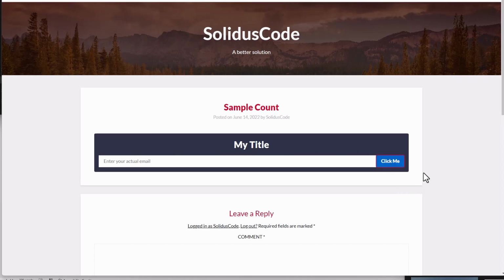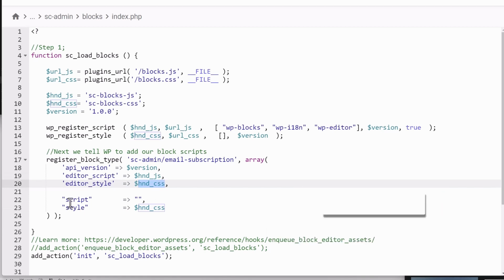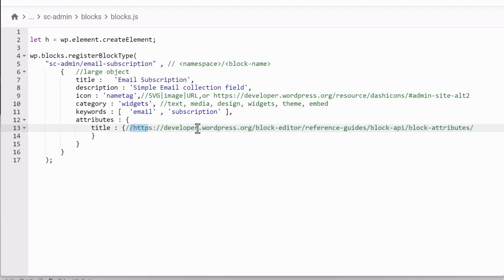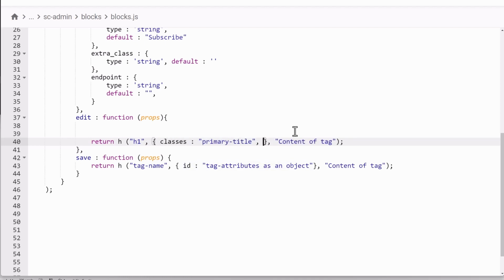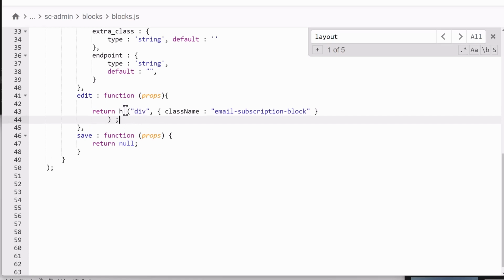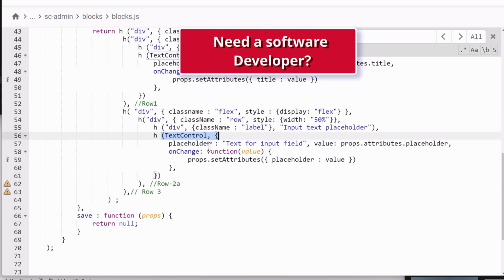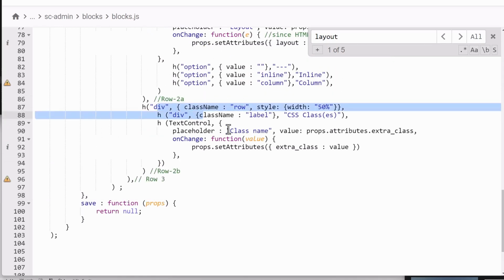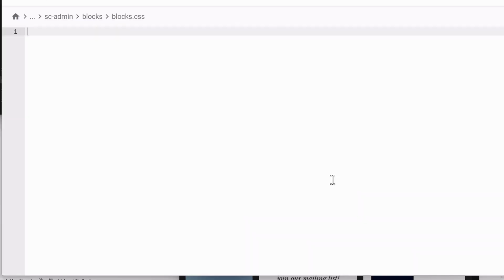WP Gutenberg custom block editor - from scratch